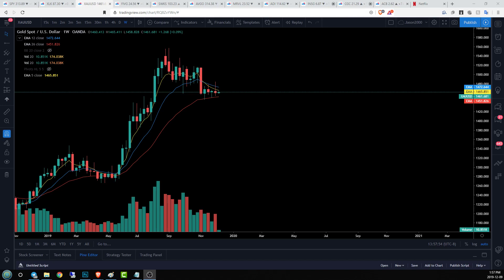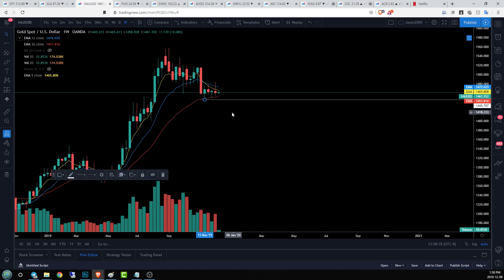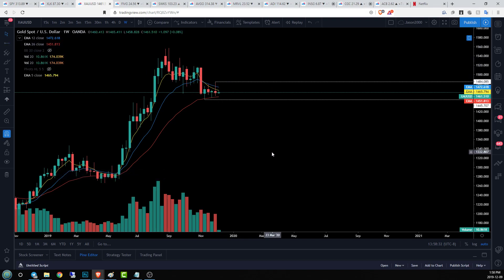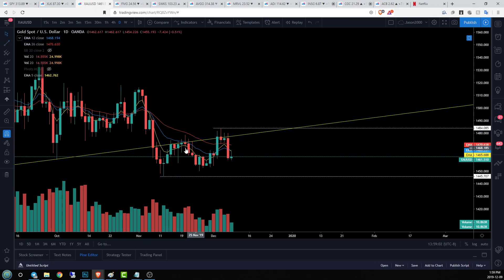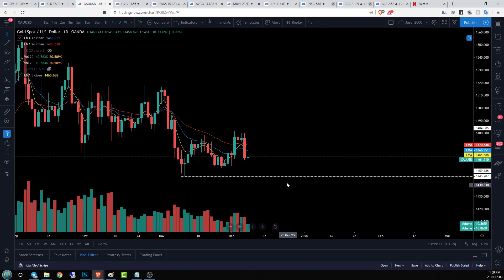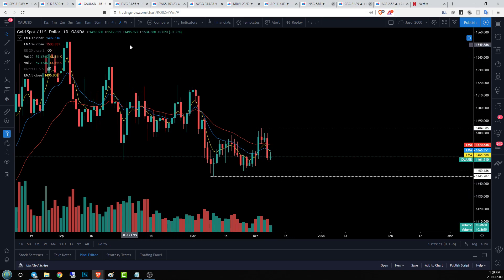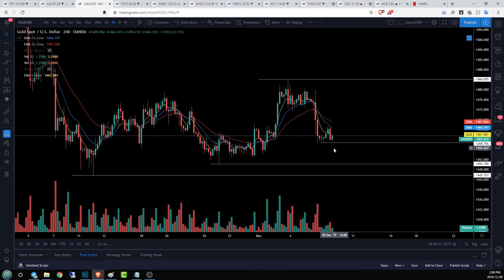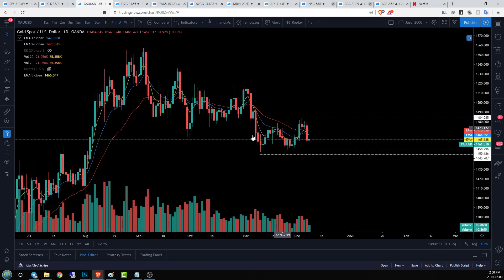GOLD Technical Analysis Chart 12/09/2019 by ChartGuys.com